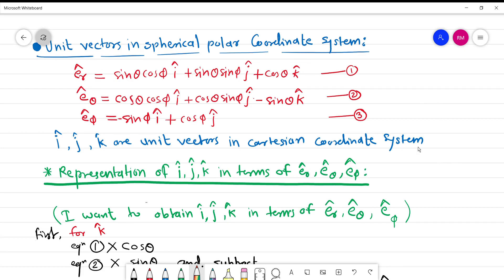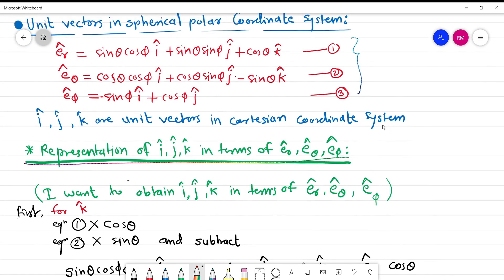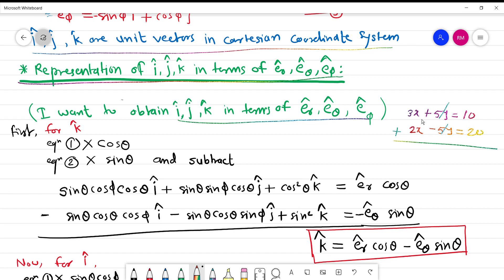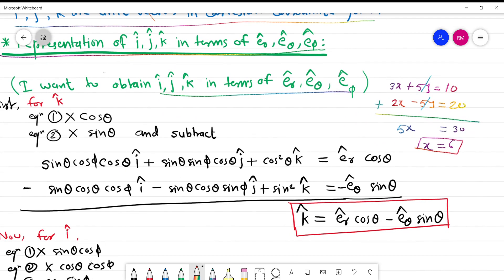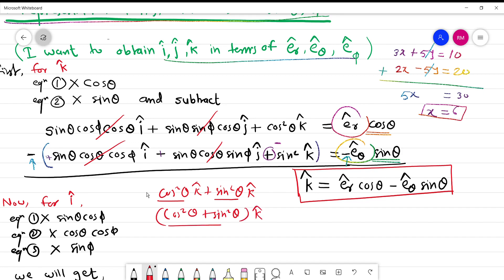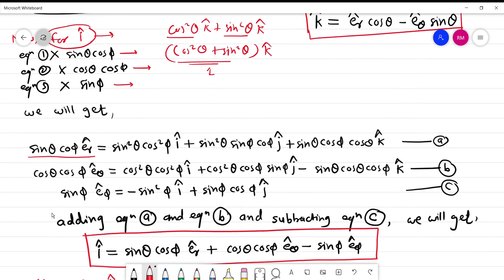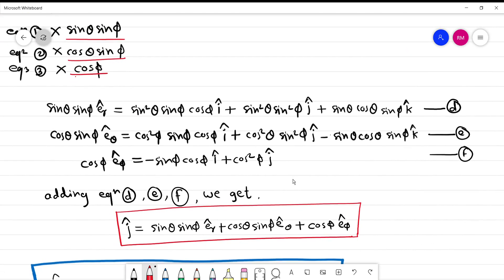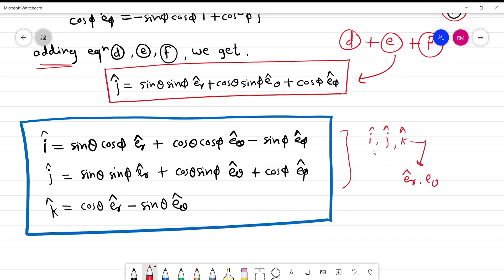Cartesian Unit Vectors In terms of Spherical Unit Vectors (lecture 12)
In this Video we have obtained unit vectors i, j k in terms of unit vectors in spherical polar  coordinate system.